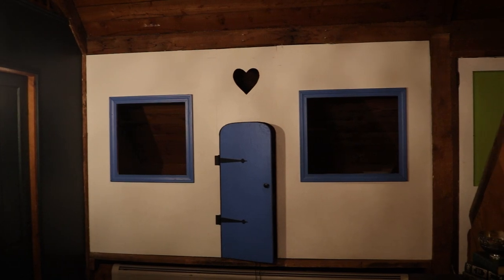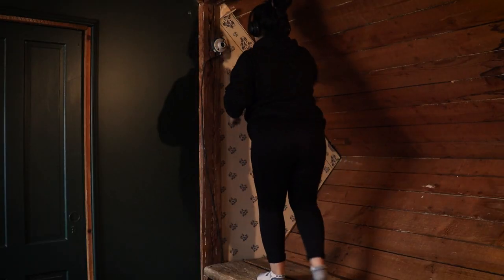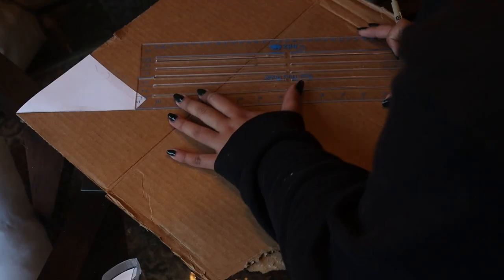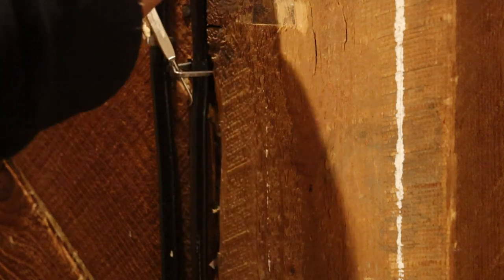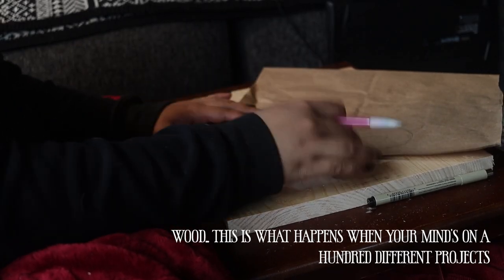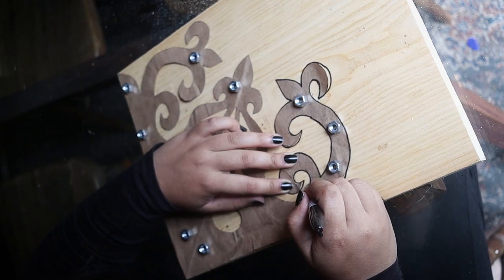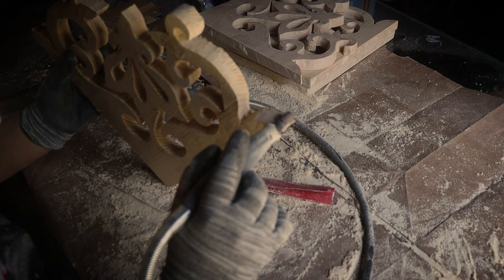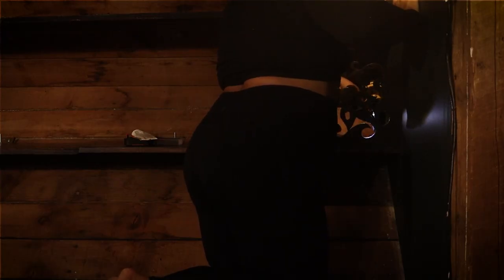DIY Reading Nook Renovation | Creating A Dark & Cozy Reading Nook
DIY Reading Nook Renovation | Creating A Dark & Cozy Reading Nook | I've been working on this transformation since December and am so excited to share the full reveal and recap. As soon as you walk into our home you are greeted by this plywood, one-person movie theater room for the former children of the house. I thought there was no better place to put the perfect cozy, dark, moody reading nook. So in today's video, we have some demolition, drywall installation, woodworking, home decor, and more.

I wanted to create the perfect cozy reading nook and the best first impression for when you walk into our home. Once we knocked down that plywood wall the entire dining room area opened up and felt so different. As soon as I had done some demolishing I got to tackling installing drywall. I have installed drywall a few times in our home but this was my first time tackling a scalene triangle space and thankfully I got it to fit just right.

I have a few videos already of how I started decorating the space by creating a DIY navy velvet tufted built-in bench and creating DIY pillow covers

Lastly what kind of reading nook makeover would this be without some custom bookshelves. You know me I couldn't just throw up some simple shelves so I decided to make these embellished wooden scrolls. It was a super fun and surprisingly relaxing woodworking project and thanks to a rotary attachment I was able to use my Dremel tool to easily cut into the wood with my custom design.

I'm so excited that this little renovation project has come to a close and I get to share it with you. Enjoy!

00:00 Intro
00:15  Before the Reading Nook
00:50 The Demolition of the Dollhouse
03:00 Installing New Drywall
06:30 Making a Tufted Couch and Decorative Pillows
06:50 The Bookshelves
13:40 The Reading Nook Final Reveal
14:00 Outro